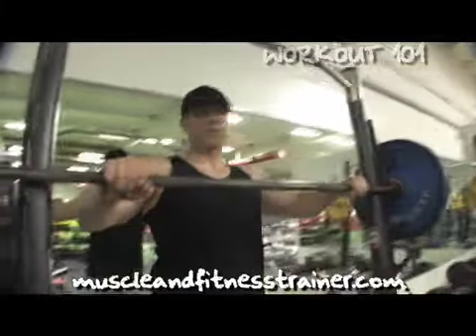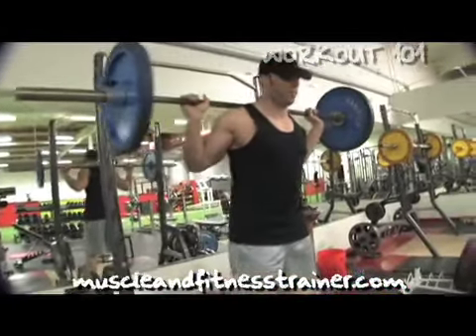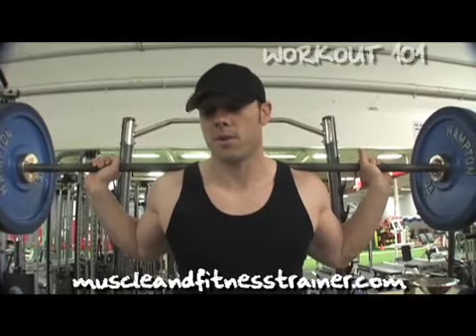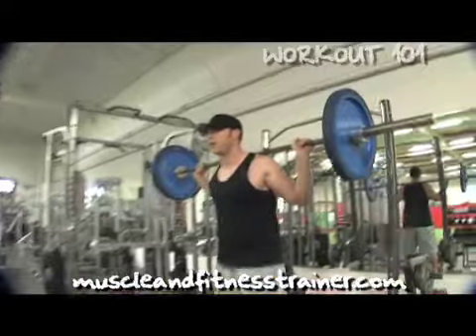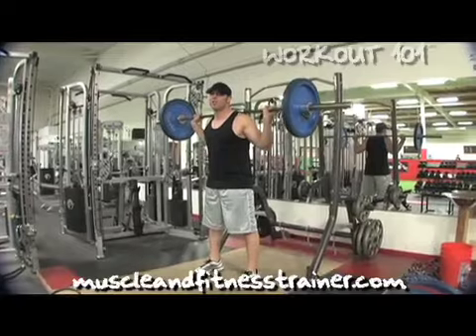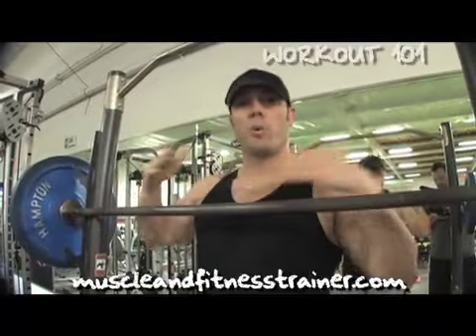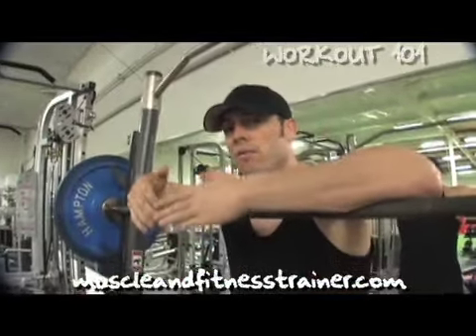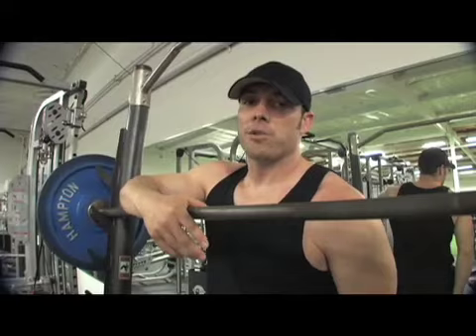Workout 101 - You Need To Know Squat - Instructional Workout Video (Mike McErlane)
Go here to get the workout made to go with this video

Squatting is the king of all exercises. Mike McErlane will explain many variations of the squat, how to do them, and what the differences are between each variation of this move. - Instructional Workout Video by Workout Trainer, featuring Mike McErlane, Jim Stoppani, Gunnar Peterson, Anthony DiLuglio, and Jonathan Williams.